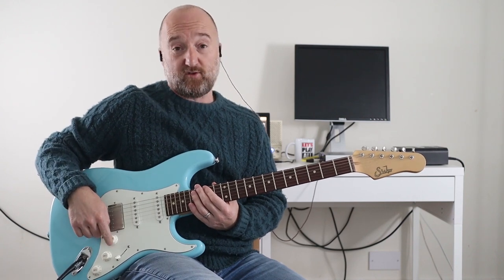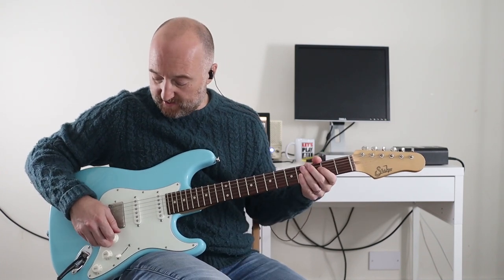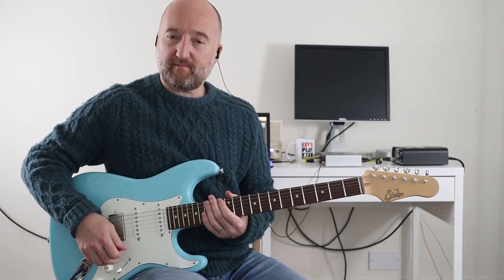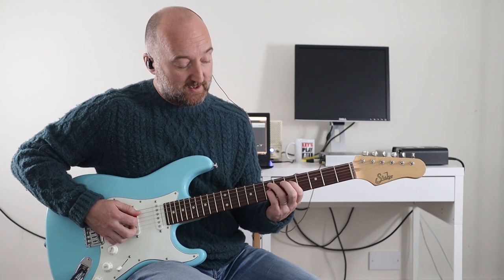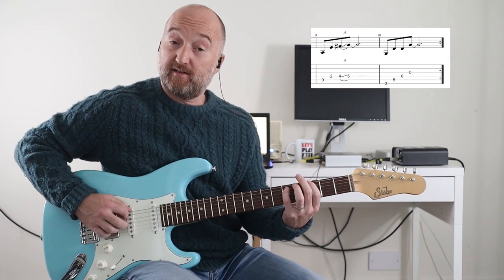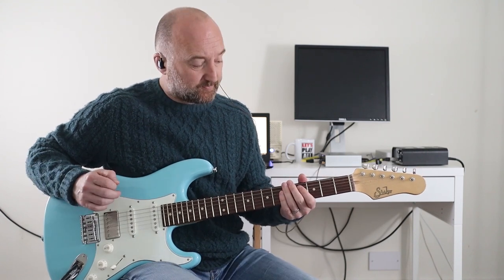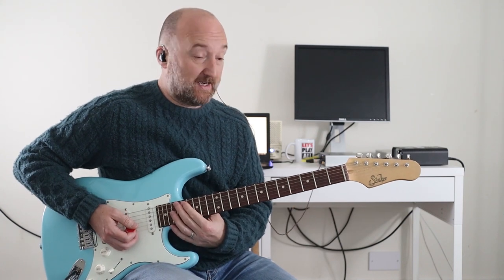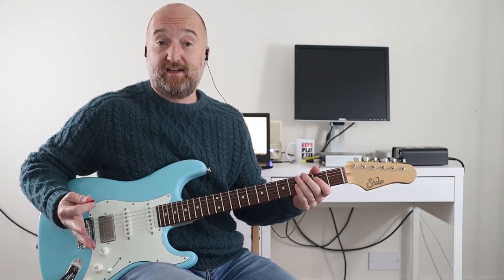How to Play "Sleight of Hand" by Pearl Jam | Guitar Lesson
In this video I'll show you how to play "Sleight of Hand" by Pearl Jam, but with a focus on how they play it live too.

Tuning - E A D G A E

Socials.
Martin Steiger
Stefan Majewski
Dave Ely
Cathal Keegan
Fergal Mullally
Monty Curtis
Chad Ward
Matty Wheeler
Luis Lalor
Michal Opalka
Jason Guion
Juan Marrufo
Luca Grop
Andy Bremner